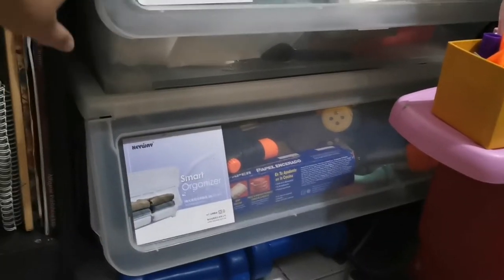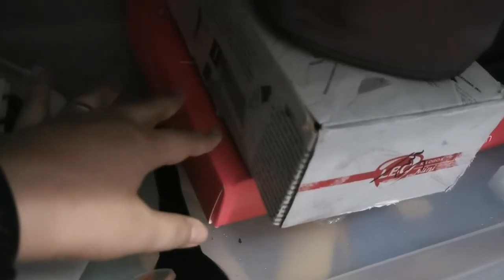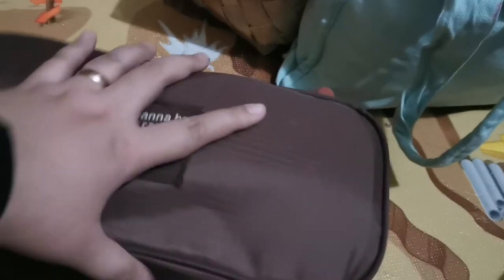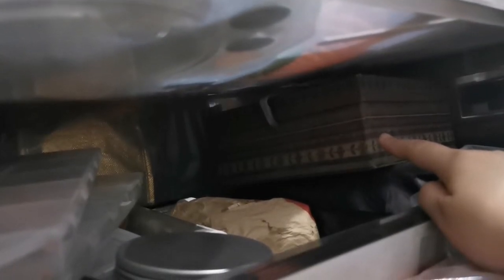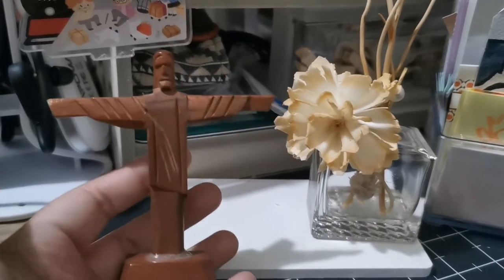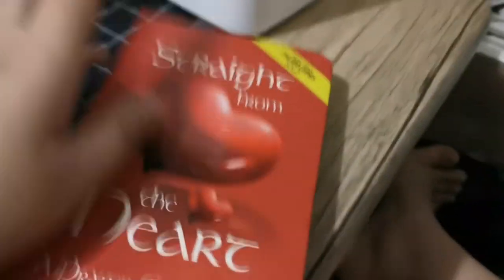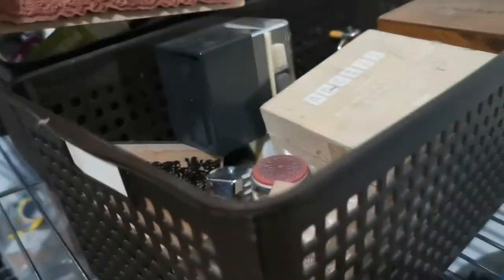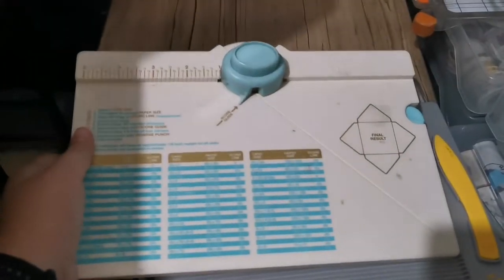Vlog: Craft Nook Tour and Storage Solutions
Get to know me as I tour you around my craft nook and work space!

in case you're he to just see how I store things (I know I am chatty!😅), you can use this guide below to jump into storage ideas!

04:07 Pen-pal letters
04:30 Random and spare stationery
06:36 DIY Ring Binder sticker book
08:06 Heat Embossing Travelling Kit
11:22 Alcohol Marker Storage
11:40 Wax Steal Stamps and Wax Seal Beads
13:15 Infrequently used items and storage for storage boxes
16:01 My work station
16:25 Shelf for everyday bullet Journal and planner items
17:34 My mini altar and World Youth Day story
20:01 Sticky Notes and Memo pads storage
21:06 Sticker Flakes storage
21:30 Multi-level pen storage
23:20 Notebook storage
24:35 DIY Ephemera Album
27:46 Watercolor Bin
28:11 Rubber Stamp Storage
29:10 Adhesives and Puncher storage
29:26 Spare stickers, small stationeries, and 6x6 paper pads
29:48 Clear Stamp Storage
31:37 Ink pad storage
32:00 Washi tapes storage
32:29 Flat tools (paper trimmer, punch boards) storage